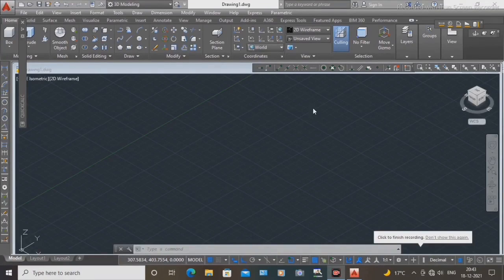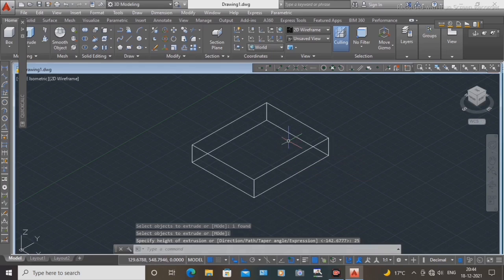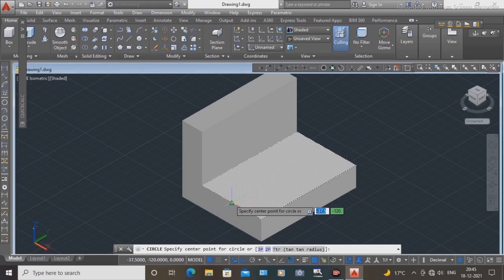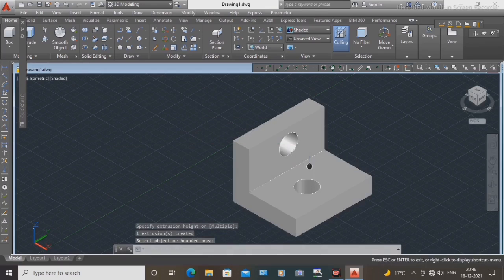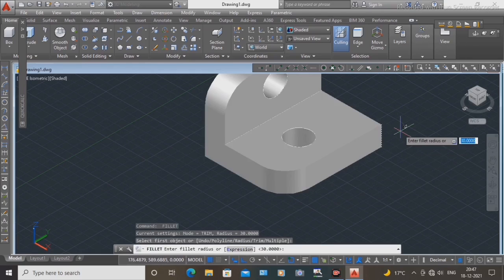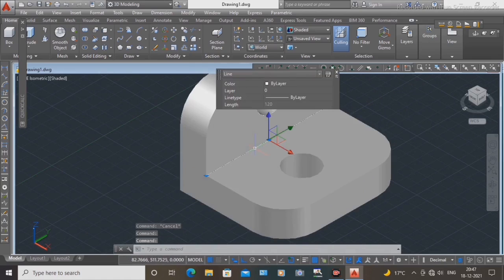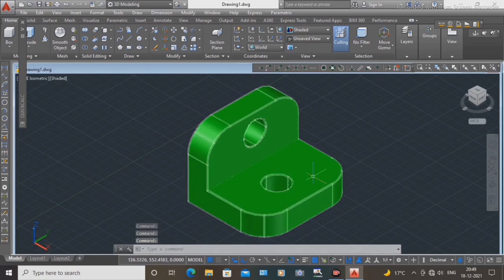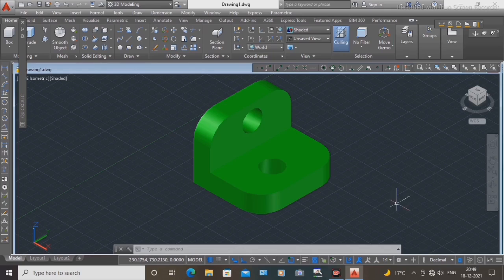How to draw the 3d block in AutoCAD simple block in English.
uses of command in Auto cad drawing 3d simple blocks in this tutorial.
i explained  shape Rectangle and Extrude , Presspul, fillet, function of
command and how to use the help draw the visually shaded and SE isometric view draw this 3d block.